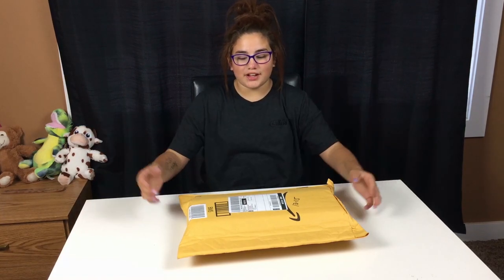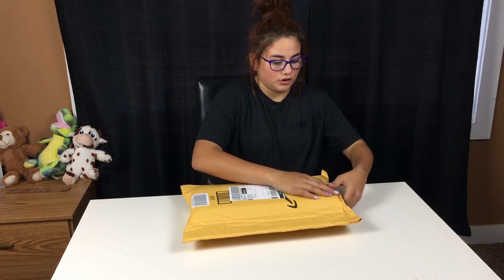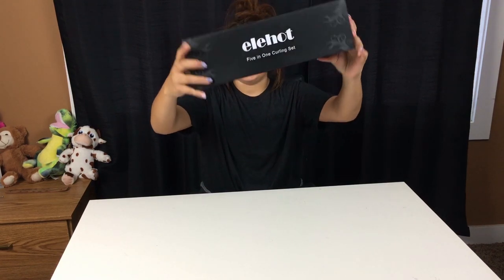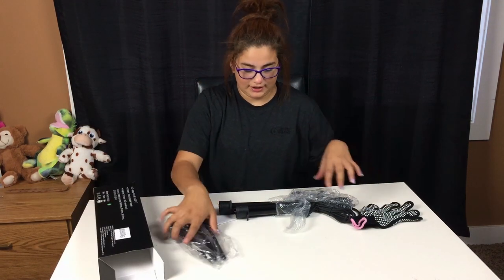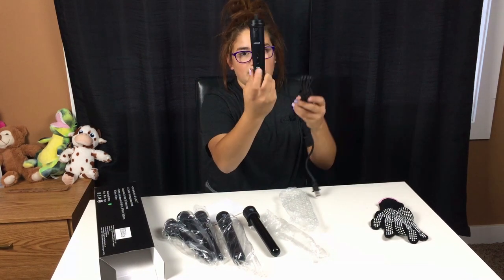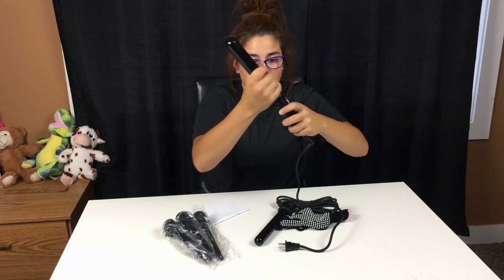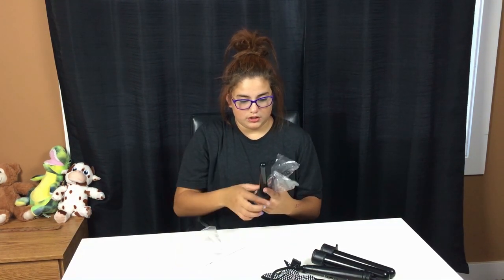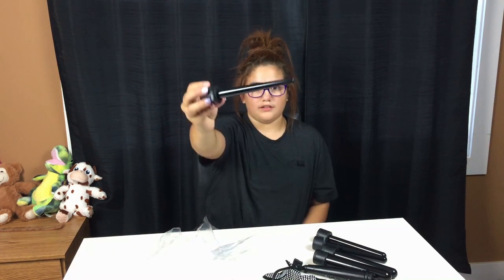Amazon Curling Iron Wand!!!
ELEHOT Curling Wand Iron Set 5 in 1 and LCD Temperature Control 31 Heat Settings Interchangeable Ceramic Tourmaline Barrels

Canadian Amazon Curling Iron Wand Link#

USA Amazon Curling Iron Wand Link#

Check out the complete list of gear I use for creating YouTube videos here:
Cameras Used To Shoot This Video (Canadian Link)

• Camera — Osmo Mobile 2 1 Digital Camera, Black #
• Camera2 —Handheld 4K Camera Osmo, Black #
• Tripod —AmazonBasics 50-Inch Lightweight Tripod with Bag #
• Microphone —(Cam2) Rode VideoMicro Compact On-Camera Microphone with Rycote Lyre Shock Mount #
• Lighting —Continuous Lighting Kit with Two 4-Socket Light Heads #

Cameras Used To Shoot This Video (USA Link)